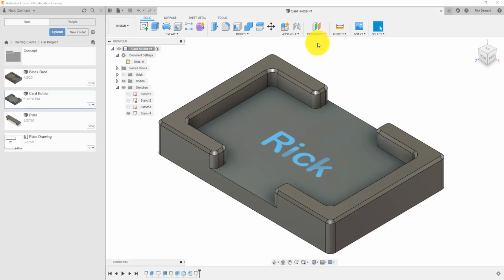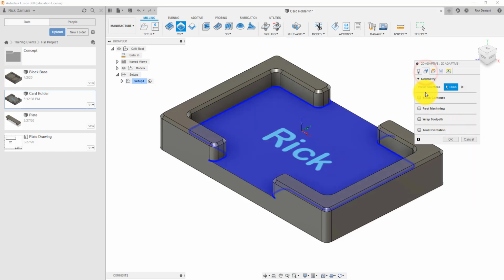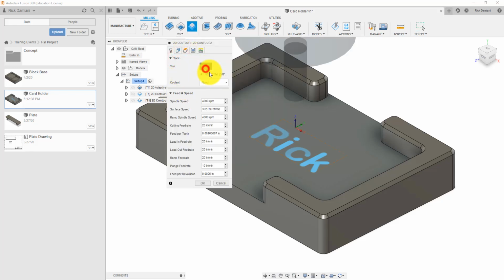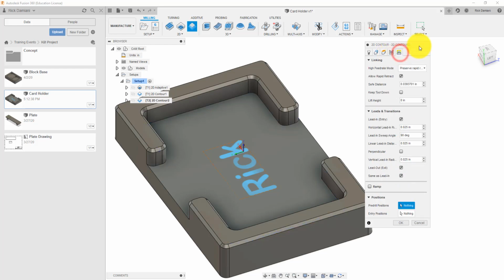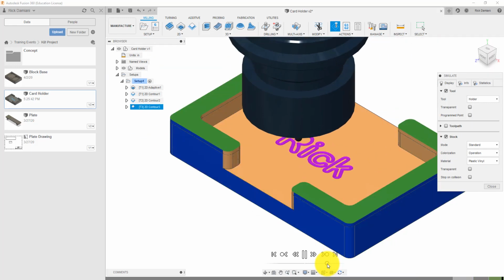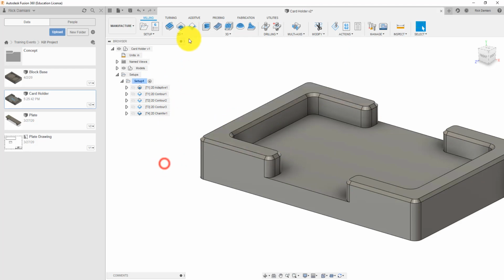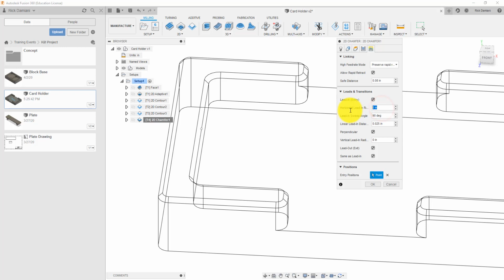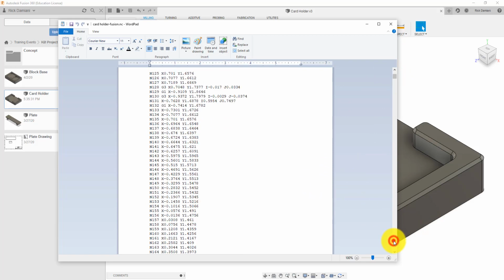Fusion CAM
Cutting in Fusion